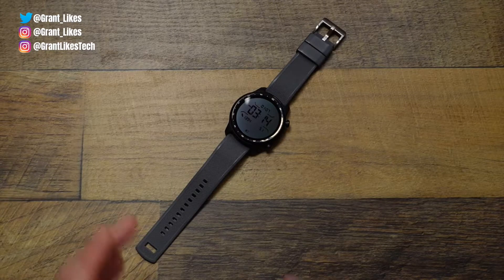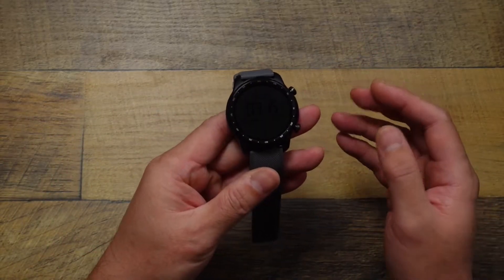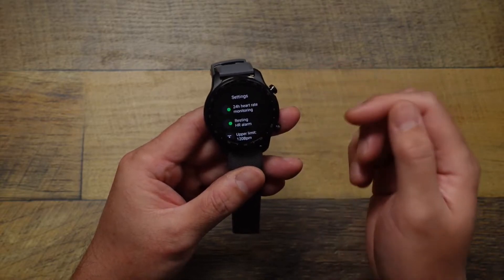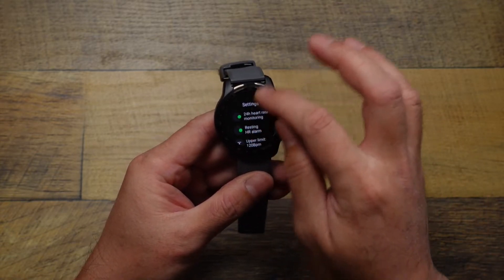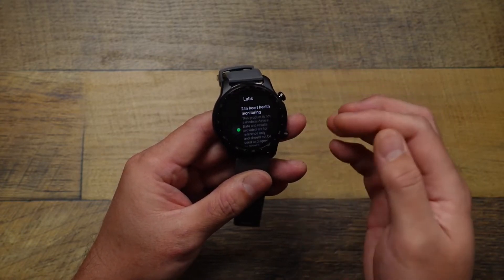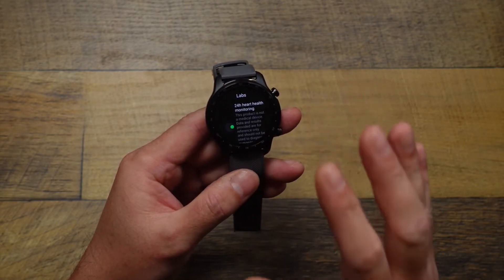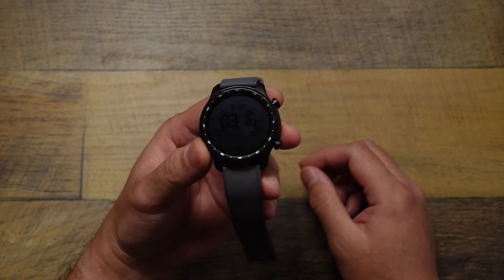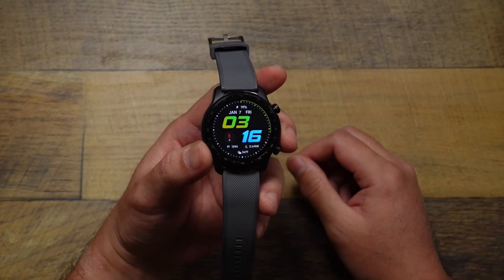Ticwatch Pro 3 Ultra GPS - How to enable 24-Hour Heart Health Monitoring (AFib Detection)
Howzit everyone, one of the new features in the Ticwatch Pro 3 Ultra GPS is Atrial Fibrillation (AFib) detection, and it's not enabled by default. Here's how to turn it on!

ticwatch pro 3 ultra afib detection